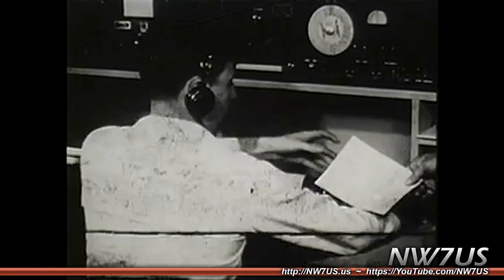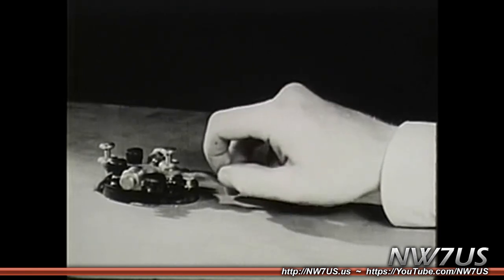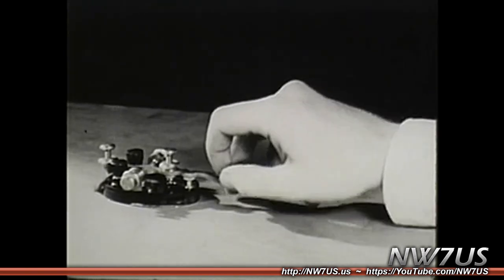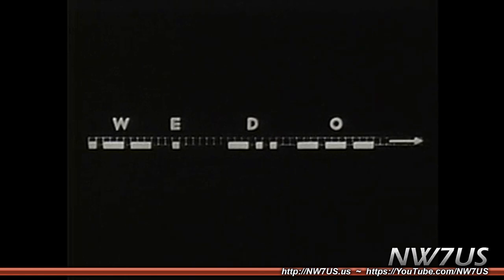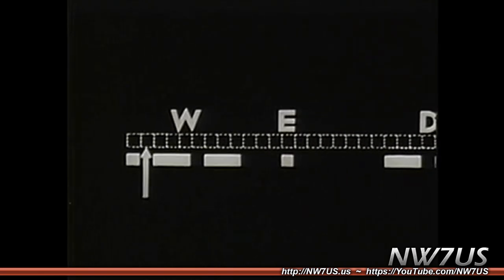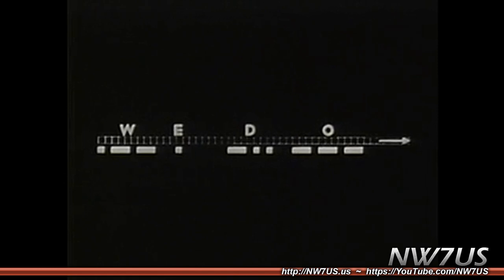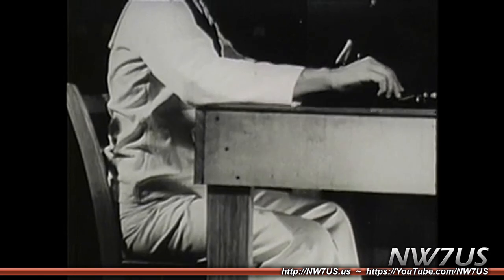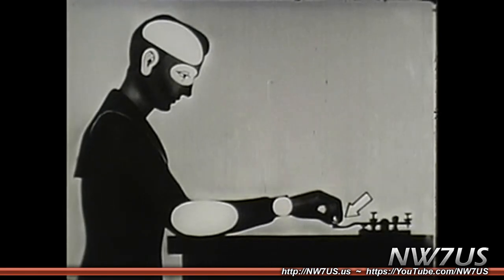Vintage 1944 Radio Operator Training: How to Send Morse Code (CW) by Hand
In this vintage United States Navy Department of Defense (DOD) film from 1944, the technique of using a straight, mechanical hand key to "send" "International Morse code" (as different from "American Morse code", used by railroad landline communications) by radio to ships, and other receiving stations is explained.

The hand sending key is detailed. Then how to use the key to tap out Morse code, which keys a radio transmitter.

The film specifically trains the viewer on the important parts of the transmitter, tension spring, adjusting the hand key contacts, and adjusting the tension spring of the straight key. Then, the elements of Morse code, the timing, and the parts of the Morse code communications operator's body that function when transmitting the CW code are explored. The film focuses on the importance of correct body position and hand key operation.  A lot of these details are still important for the modern amateur radio operator interested in using Morse code on today's world-wide radio technology that still uses shortwave radio spectrum to send and receive these CW signals.

This film is part of the 'FedFlix' collection at Archive.org ), and is provided under the Creative Commons copyright.

for more information about Morse code and CW (Continuous Wave) on the radio.

Best regards,
Tomas / amateur radio operator, NW7US